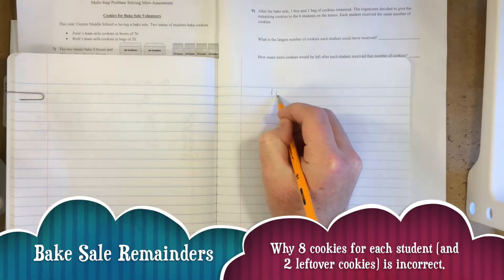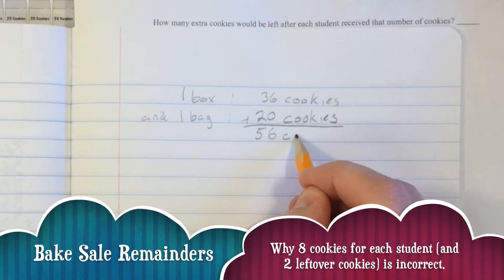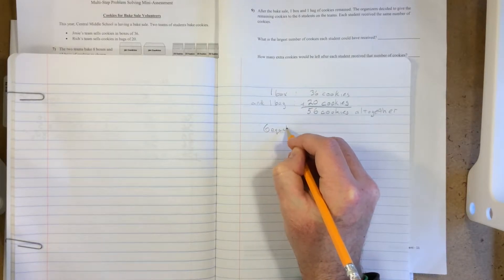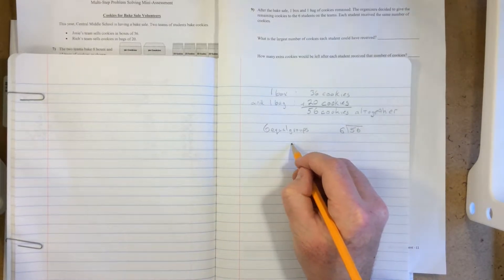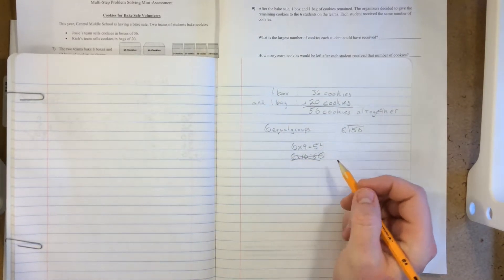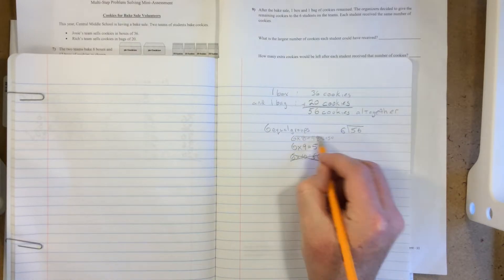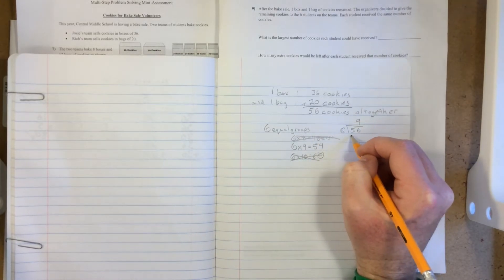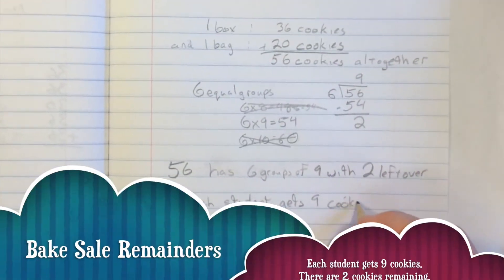Bake Sale Cookies #9 - Why 8 cookies and 2 leftover cookies is incorrect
This video shows why 10 is an incorrect number of cookies in 6 equal groups, and what the dividend and remainder mean in this context. This video explains how to use division to divide cookies evenly among students and identify the number of cookies left over.